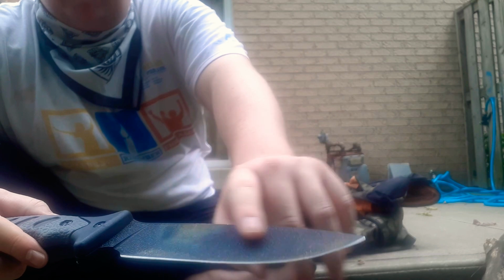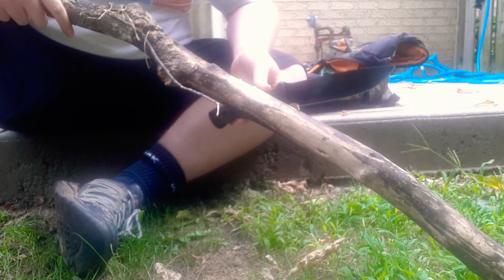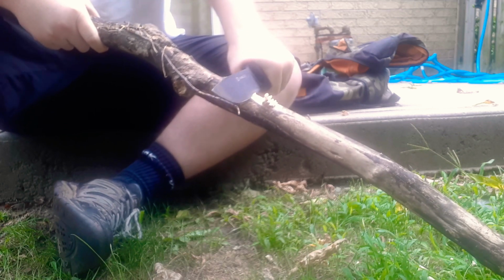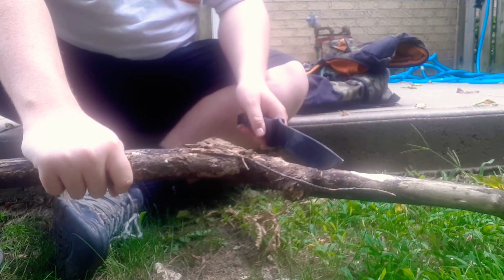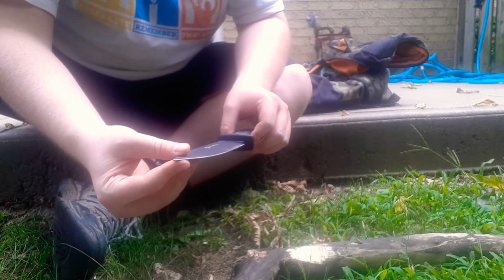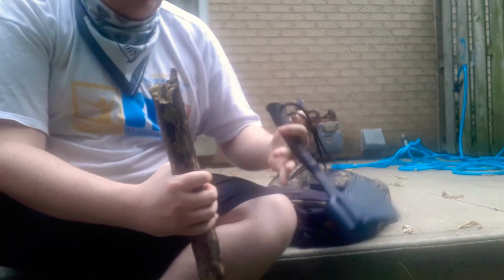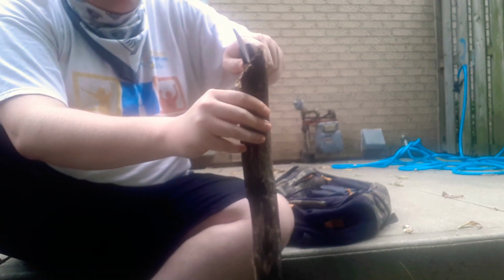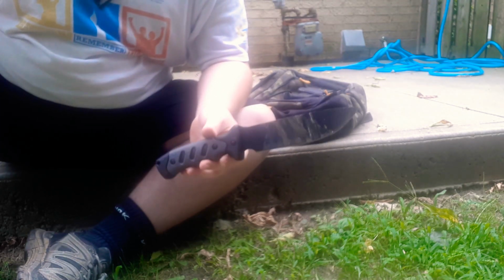A practical test of the outbound fixed blade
In this video I take a $10 knife and put it through three practical tests that you will encounter in a Bushcraft situation